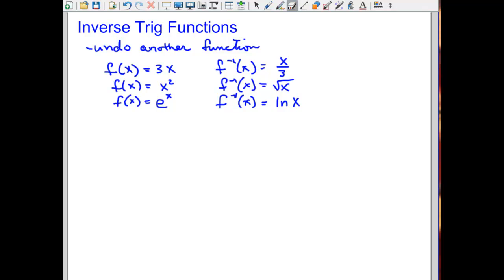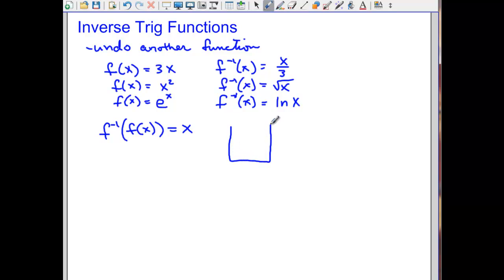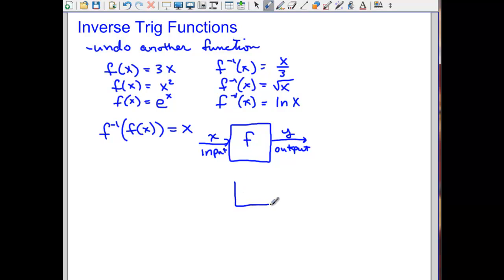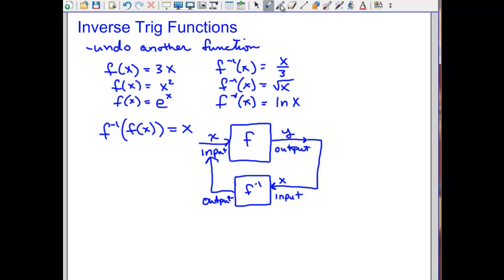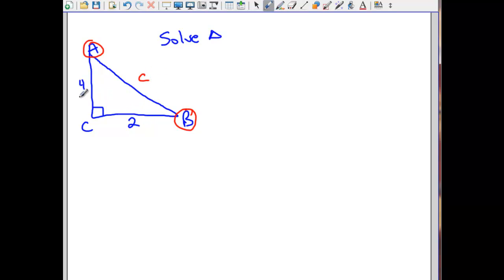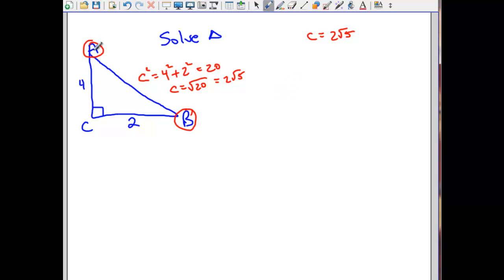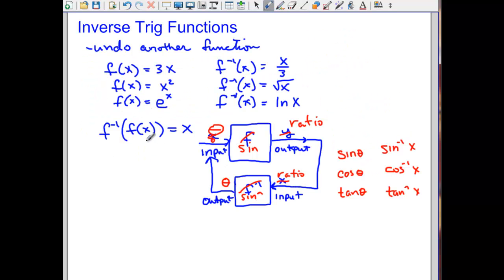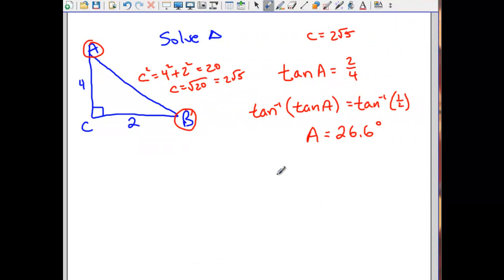Inverse Trig Functions in Right Triangles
This tutorial describes how to find missing angles in right triangles when you are given two sides using the inverse trig functions.